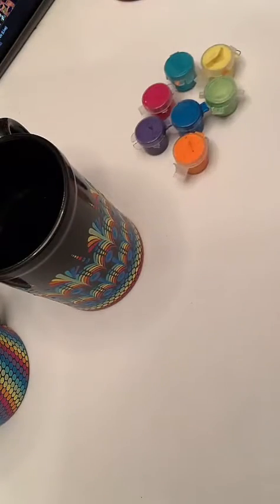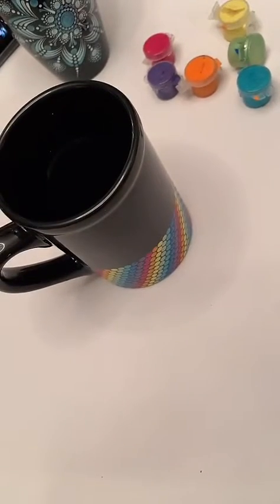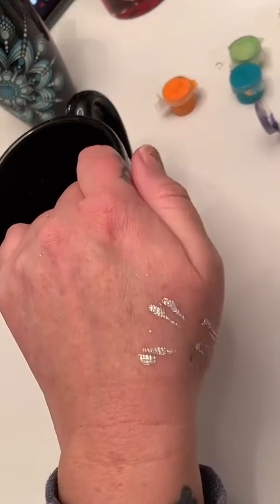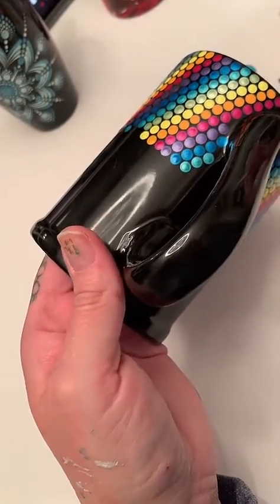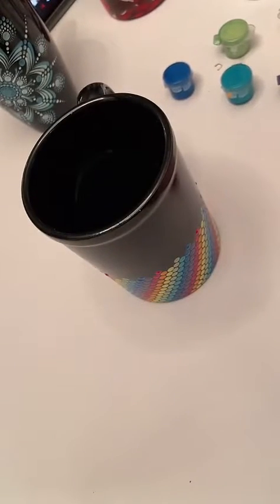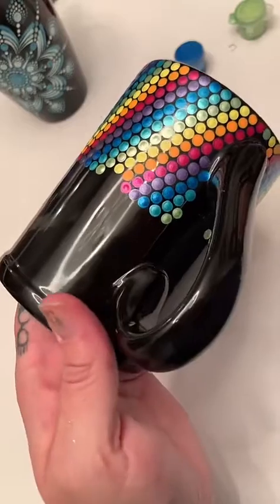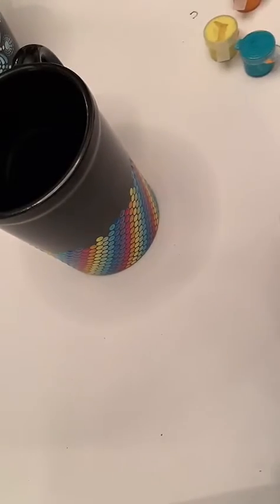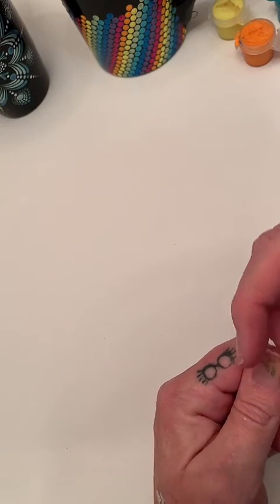Dec 6 tiktok live